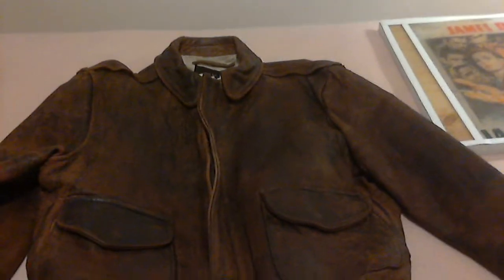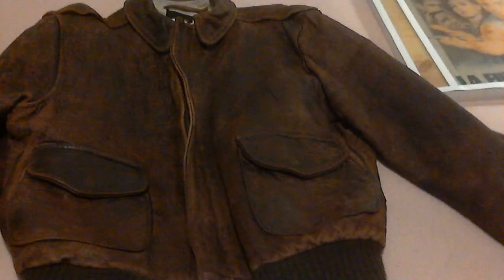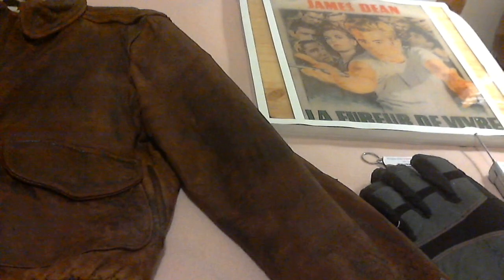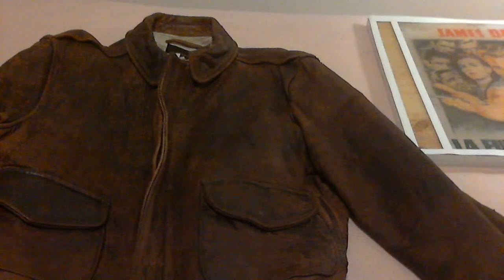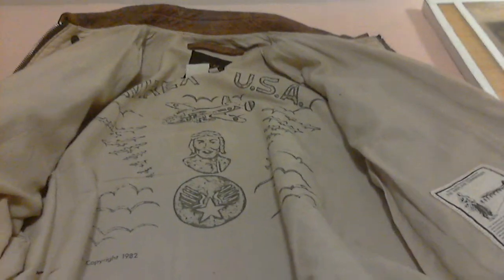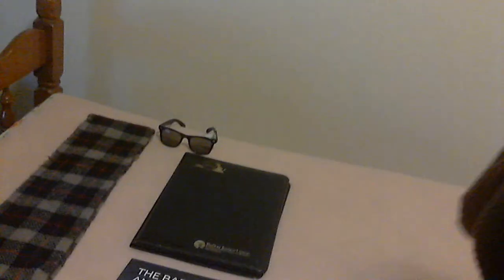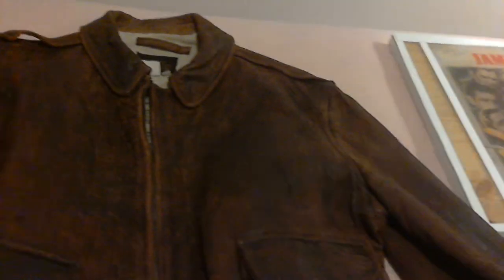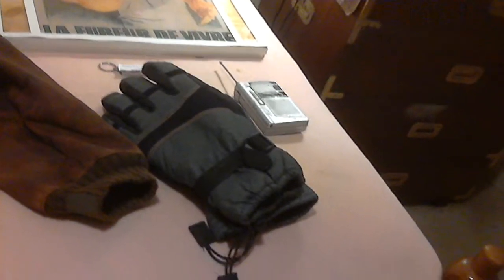AVIREX LEATHER JACKET.